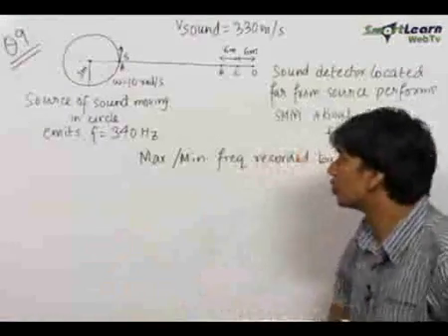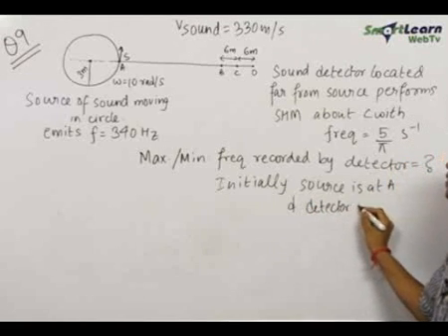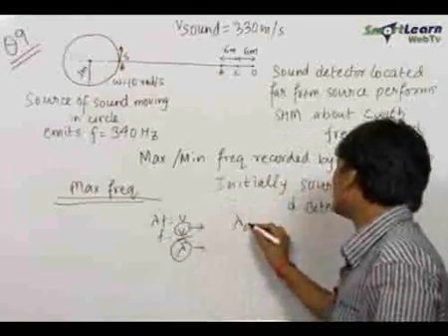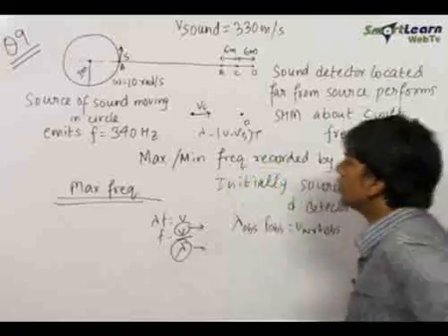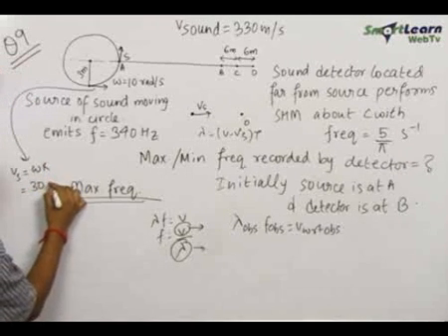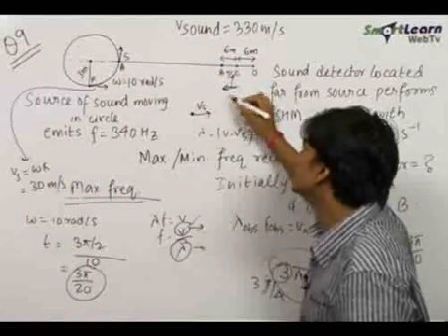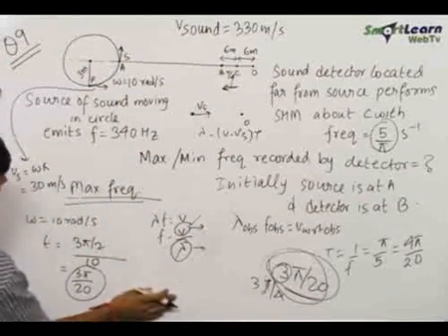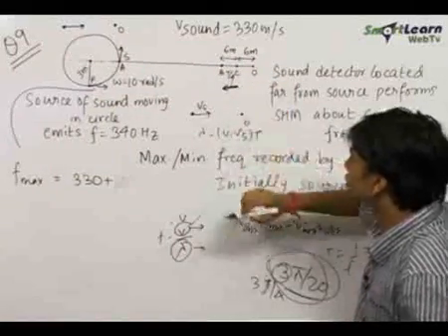Propagation of Sound and Doppler Effects - Problem Solving 2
The apparent change in the frequency of sound when the source of sound, the observer and the medium are in the relative motion is called Doppler Effect.